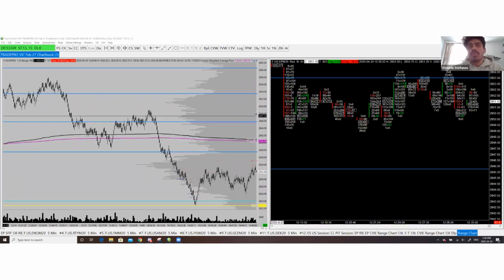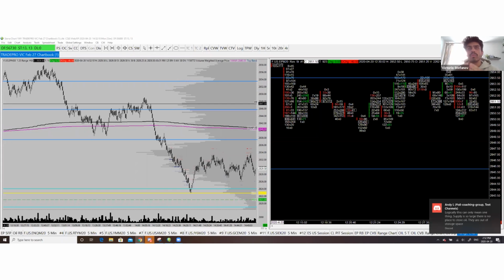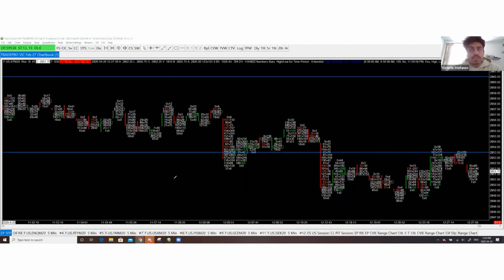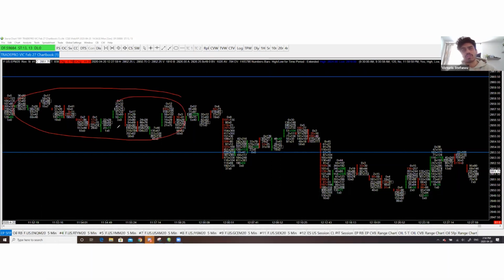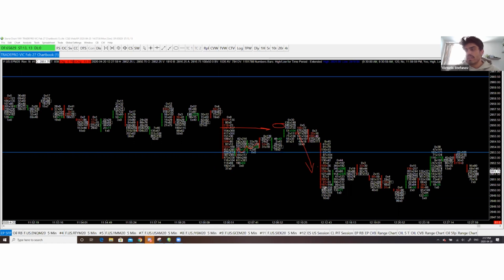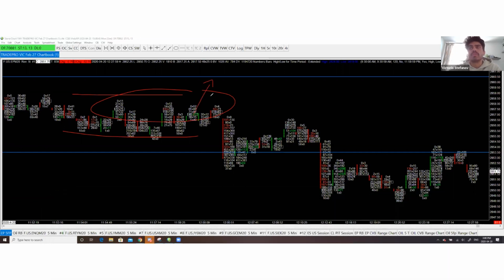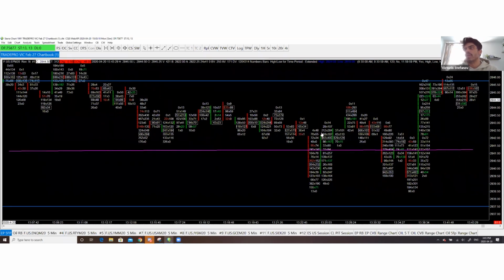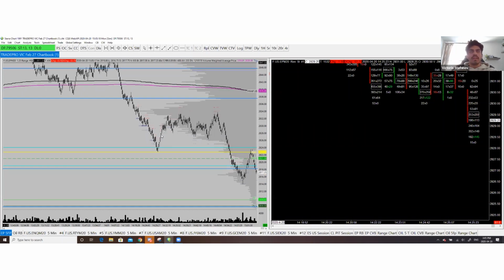Learn this Order Flow GOLD Mine Trading Strategy.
Learn How to Get Funded and Pull Money from Prop Trading Firms for FREE, and upgrade to full course at any time.

Order flow trading is a gold mine, learn this strategy that will change your perception of trading.

This day trading strategy has helped traders for years. Learn the footprint, market structure, volume profile, market profile and more at Tradepro Academy.

Want to trade like the professionals? Follow what the institutions are doing with our FREE Order Flow Course. Trade the futures markets like a professional!

Trading Equity and commodity futures involves the risk of loss. Only risk capital should be used (money you can afford to lose). You should carefully consider your investment objectives, level of experience, and risk appetite.

Any opinions, news, research, analyses, prices or other information contained during this program is provided as general market commentary. This does not constitute investment advice. Neither TPA not Victorio Stefanov will accept liability for any loss or damage, including without limitation, any loss of principle or profit, which may arise directly or indirectly from use of or reliance on such information.

We are not CTAs. We will NOT trade your account for you, nor will we call trade entries and exits in real time.

We WILL teach you how to use the tools and information we use for high-probability opportunities and provide real time analysis and ideas. We WILL coach you and review your trades with an eye to help you be successful. We WILL answer your questions to the best of our abilities.